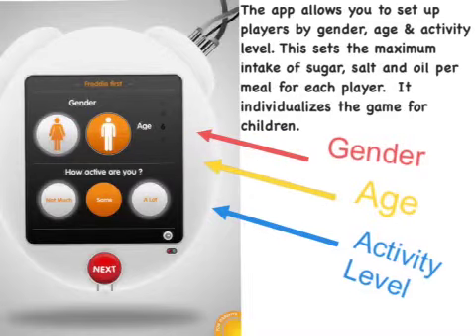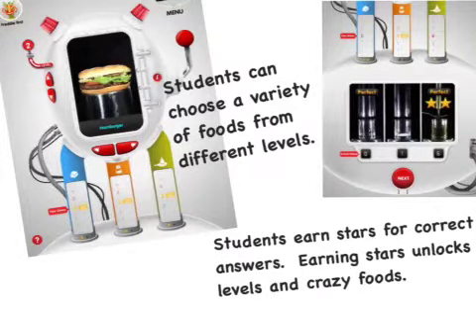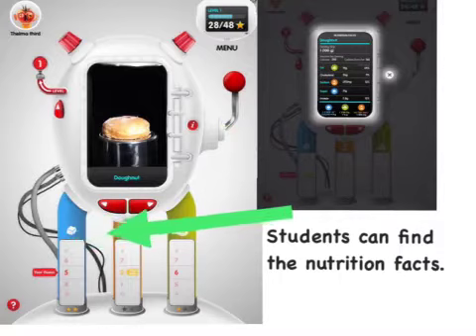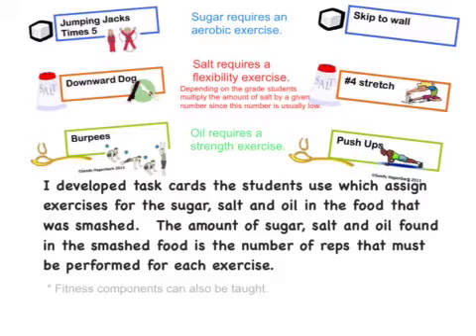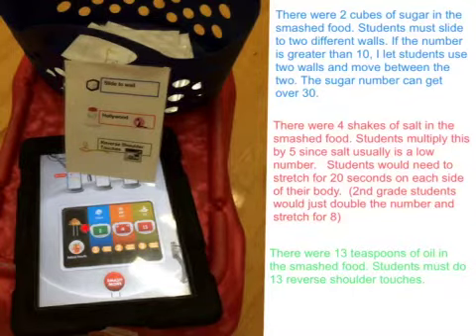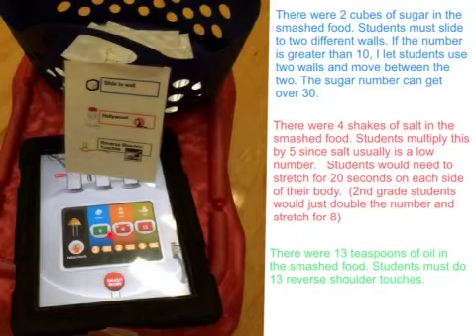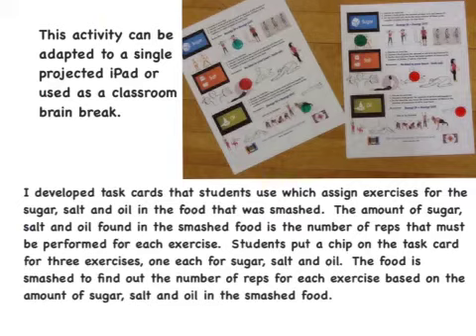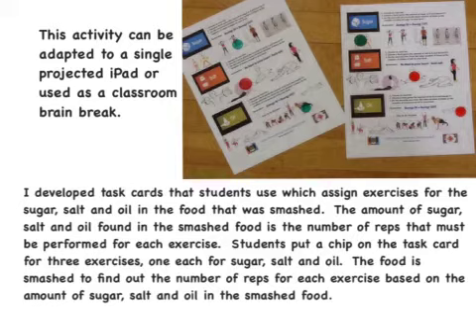Apps In Motion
Use the app Smash Your Food to teach students about limiting their sugar, salt and oil intake while you get them moving!